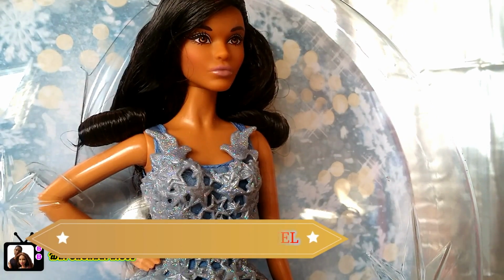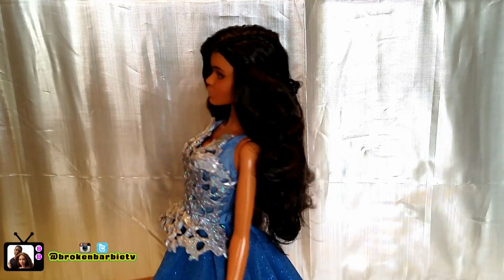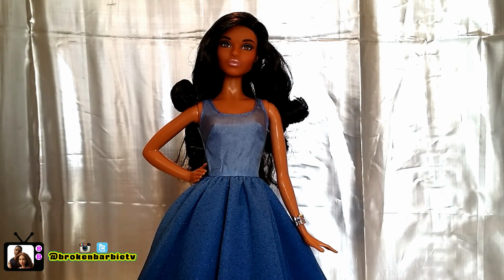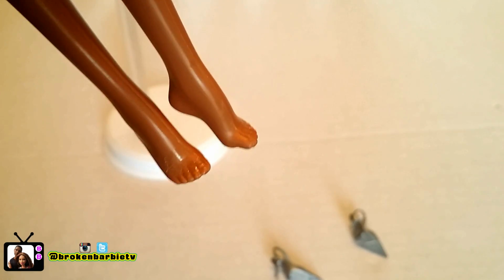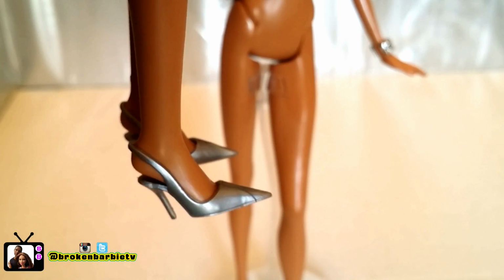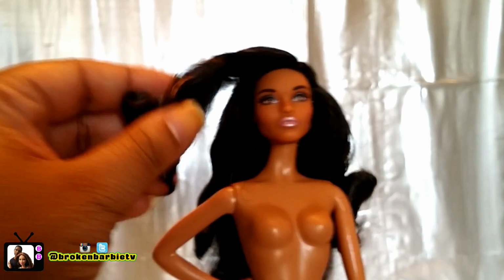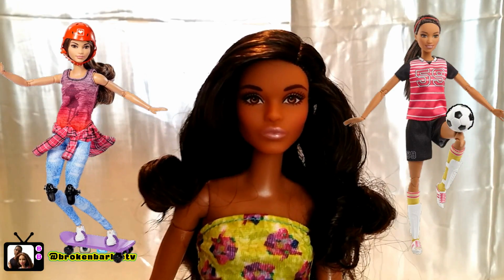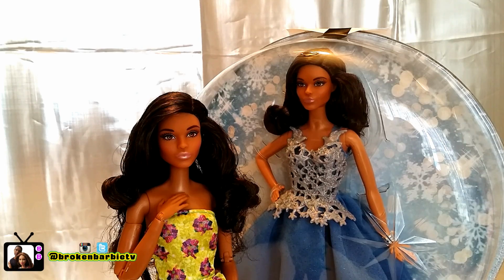2016 Holiday Barbie Review AA Holiday Barbie W/ Head Swap & Outfit Change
THANKS! --~--
2016 Holiday Barbie Review AA Holiday Barbie

The new Holiday Barbie dolls from 2016 are here. The Peace, Hope And Love dolls are beautiful.

Your girl Gypsie gives her doll review in true Broken Barbie TV Stlye. Watch this Barbie video to get an idea of the doll's size and figure and even shoe size.

The 2016 Holiday Barbie doll is here and your favorite adult doll collector Gypsie, is here to give a thrurogh doll review.

GET THE DOLL IN THIS VIDEO!!

Barbie 2016 Holiday Doll

Barbie Collector Holiday Doll (Aa)

GET YOUR HATCHIMALS NOW!
Hatchimals Penguala - Teal/Pink

About Broken Barbie TV
Broken Barbie TV is a channel  for ADULT DOLL COLLECTORS. We have  fun doll stories and the most detailed reviews of the latest dolls.

Our favorite dolls are the beautiful ones, including, but not limited to, Barbie, Bratz, Monster High, and Disney (Descendants, Frozen, Star Darlings)

Get Your
Made To Move Barbie Blue Top

Get Your
Barbie Made To Move Orange Top

Get The Bundle Pack of MTM Dolls
Made To Move Barbie Doll, Bundle of 3: (1) Pink Top + (1) Purple Top + (1) Blue Top

Get Your
Barbie Made to Move Barbie Doll, Yellow Top

Broken Barbie TV
Shallotte, North Carolina 28459 United States of America

Would You Like To Collaborate On A Comedy or Drama Project: SERIOUS INQUIRIES ONLY!

If you are just finding this you tube channel, we would like to welcome and invite you to catch up with all of the dolly fun we've had so far!!

Wanna Be Friends With Us
@brokenbarbietv INSTAGRAM & TWITTER